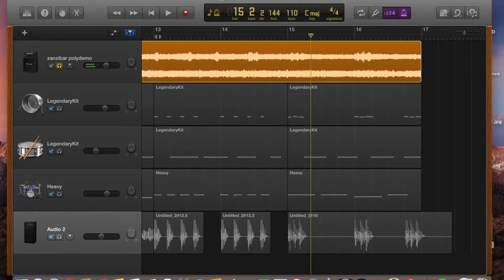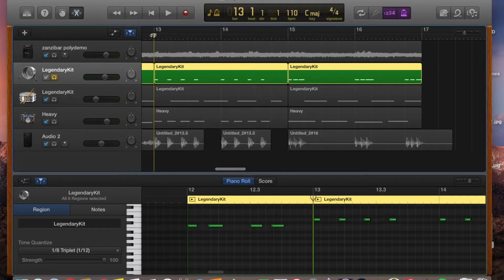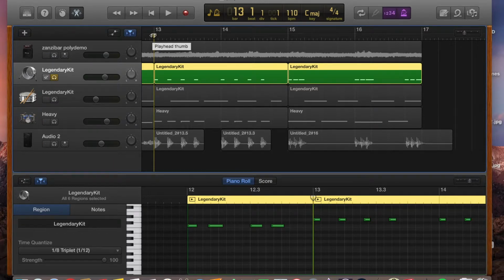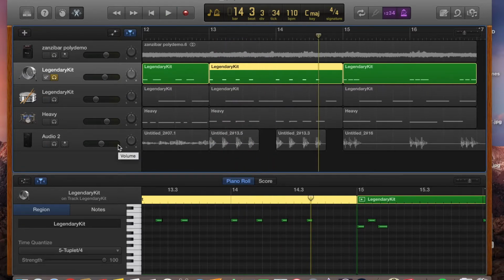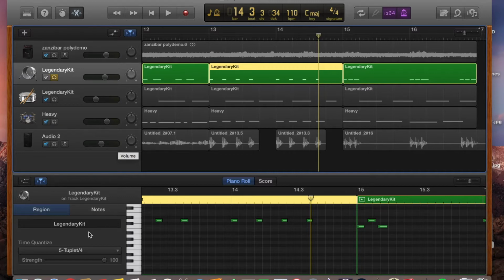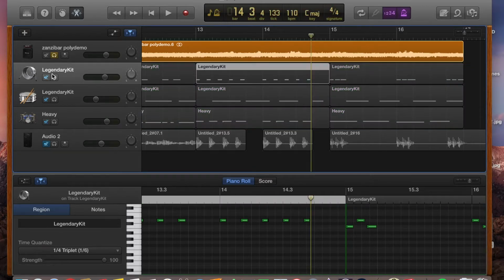Polyrhythms: What they are and how to write them!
Made a quick video about the usage of polyrhythms in metal composition! Hope you guys dig the the video!